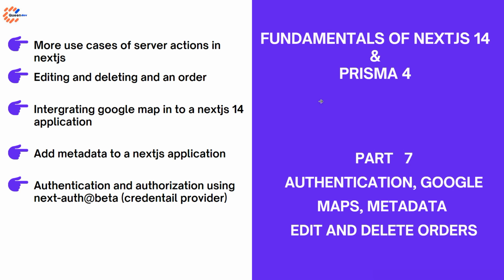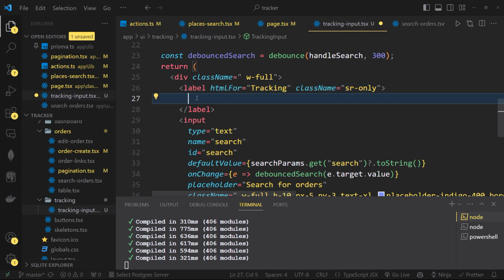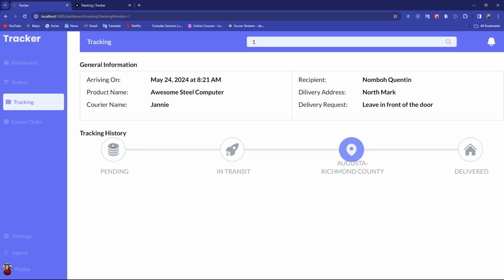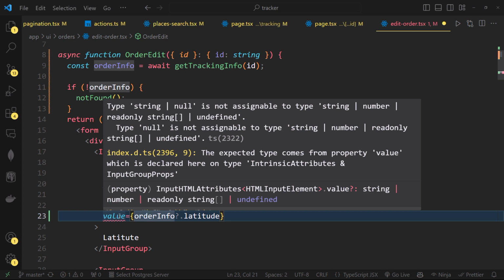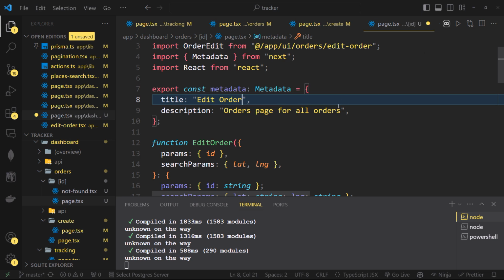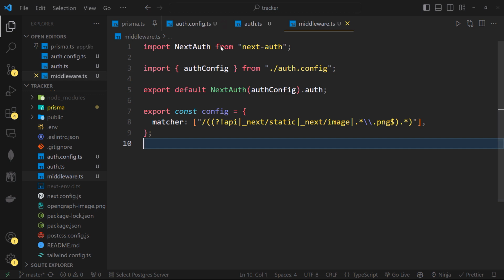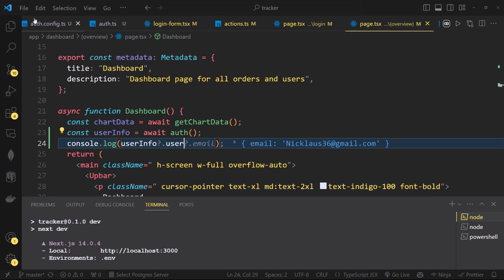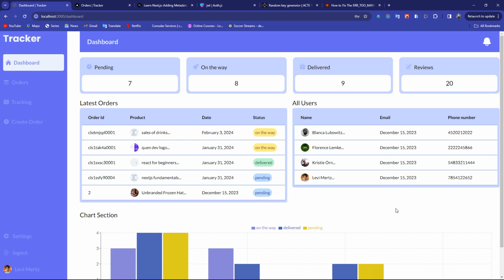Authentication and Authorization, adding google maps to a nextjs 14 app, metadate in nextjs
In this nextjs tutorial, we are going to explore nextjs in detail i have read thier docs and picked out what i think is important for you to know and to start building your own application.

Furthermore, the video will shine a spotlight on Prisma 4, a state-of-the-art database toolkit for TypeScript and JavaScript applications. Witness firsthand how Prisma simplifies database access and management, providing developers with a robust and intuitive solution for building scalable and maintainable web applications.

In this tutorial we will be looking at

1. Styling: The different ways to style your application in Next.js.

2. Optimizations: How to optimize images, links, and fonts.

3. Routing: How to create nested layouts and pages using file-system routing.

4. Data Fetching: How to set up a database on Vercel, and best practices for fetching and streaming.

5.Prisma: How to work with prisma and model our data

6.Search and Pagination: How to

7 implement search and pagination using URL Search Params.

8.Mutating Data: How to mutate data using React Server Actions, and revalidate the Next.js cache.

9.Error Handling: How to handle general and 404 not found errors.

10.Form Validation and Accessibility:How to do server-side form validation and tips for improving accessibility.

11.Authentication: How to add authentication to your application using

12.NextAuth.js and Middleware.

13.Metadata: How to add metadata and prepare your application for social sharing.

Time Stamp
00:00:00 - 00:02:18 Introduction
00:01:18 - 00:14:42 fixing bugs
00:14:42 - 00:47:05 Order history
00:47:05 - 00:59:21 Adding google maps to nextjs 14
00:59:21 - 01:18:36 Editing order and location
01:18:36 - 01:28:00 Adding metadata to a nextjs app
01:28:00 - 01:34:17 Deleting Orders and fixing error loading map
01:34:17 - 02:27:20 Authentication and authorization with next-auth